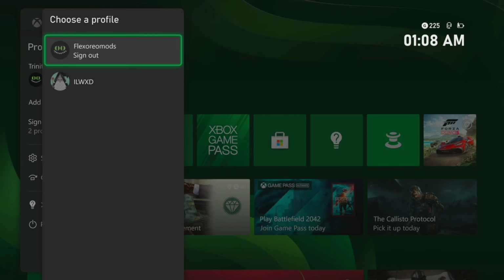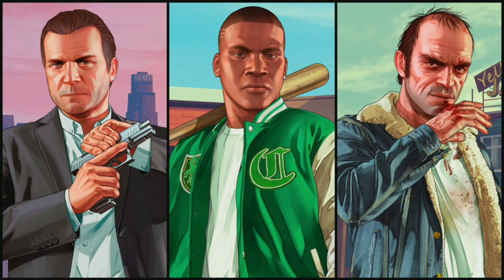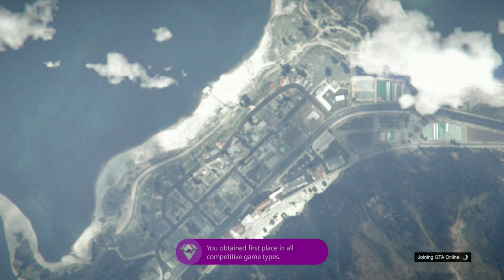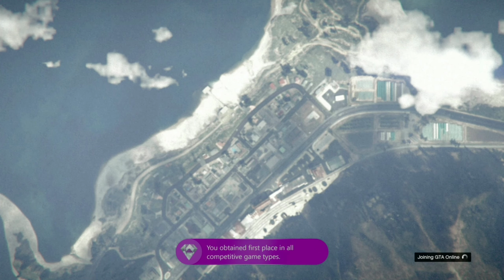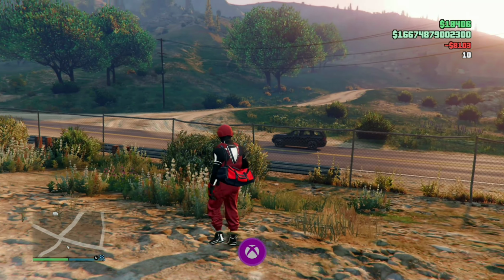Gta 5 Account Duped Banned This A Huge Ban Wave GTA Community Soon ? Gta Took My Money For Duping 😱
This method works best on Xbox One consoles, however it does work on Xbox Series S | X consoles, it’s much harder to hit there but never give up on anything; ever.

1. Login to the account that has the stats you want to dupe

2. Make sure your other account that will be receiving the stats is logged in aswell

3. Now start gta v on the account that has the stats you want to dupe and wait until the game is on the main loading screen and then press rb so it says initializing afterwards wait until it just says initializing “on the mission/adversary mode” and nothing else then wait 6 seconds and swap to the other account that will be receiving the stats

4. Now just turn your controller off and wait 20 seconds turn it back on and it should say unable to connect to the rockstar games services afterwards it should skip the alert and continue to say initializing again simply turn your controller off and wait 1-2 minutes so the game has loaded in the background and you shouldnt get any orange saving circles after that the account should be duped

Now to save the stats buy ammo change outfits and get wanted by the cops and lose them so you get some rp and thats it enjoy!